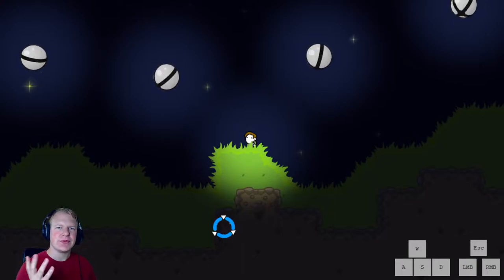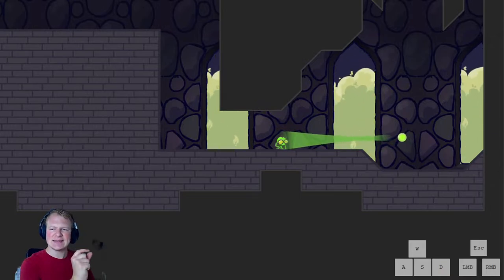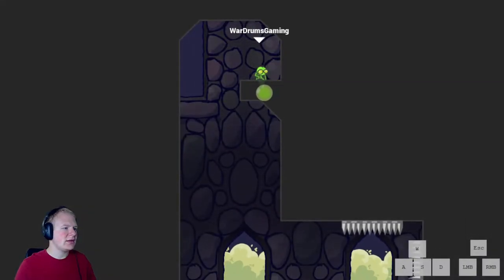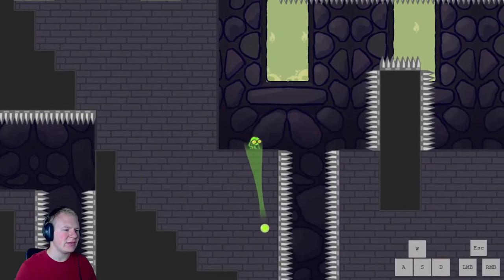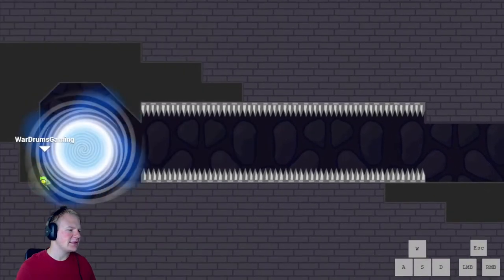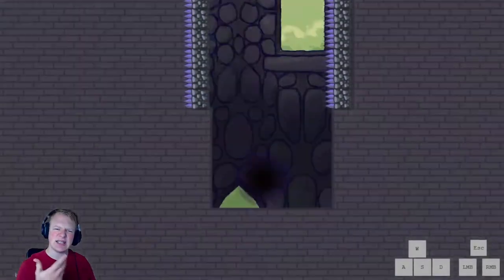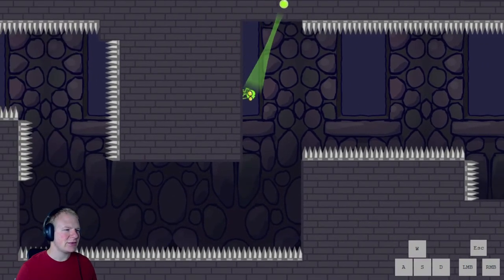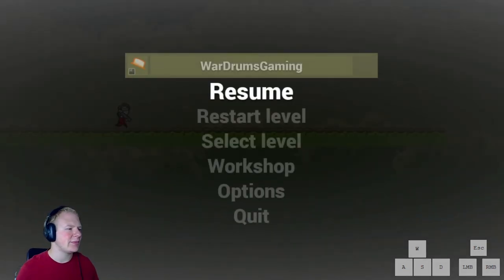I'M GREEN AND NASTY! [NoTTER speedrun guide]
Thirteenth video in a series of guides to help newcomers to speedrunning No Time To Explain Remastered. In this video we focus on the twelfth world.